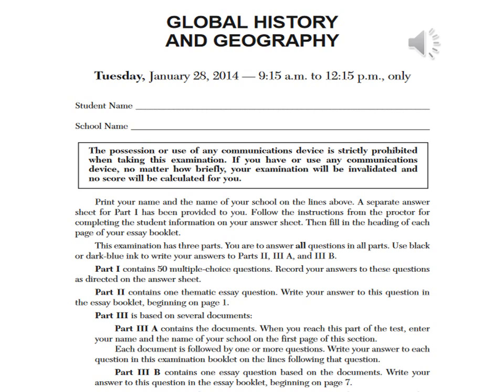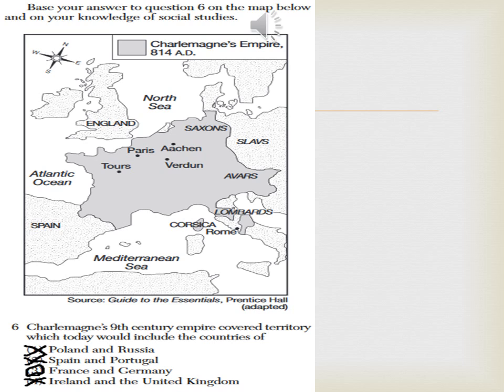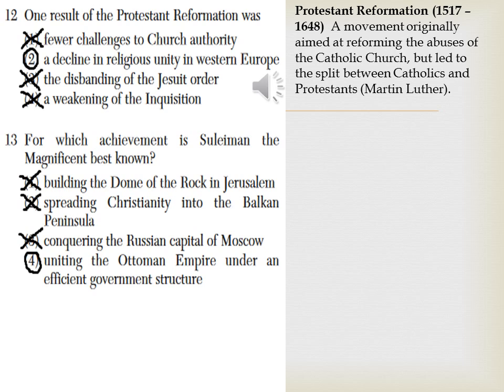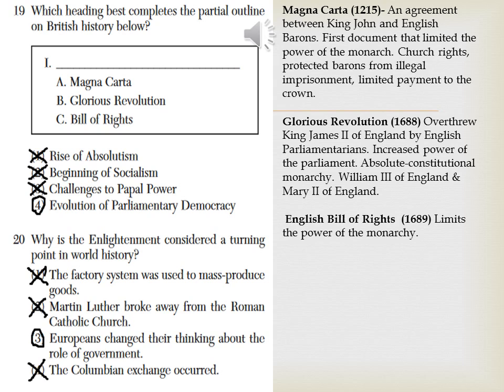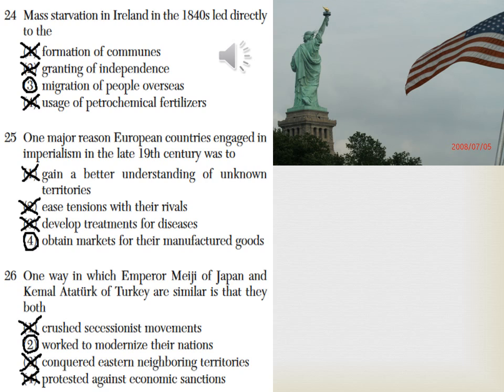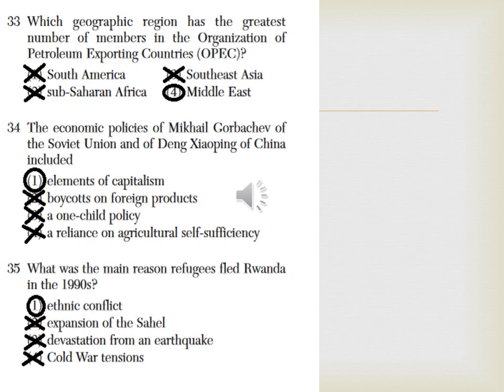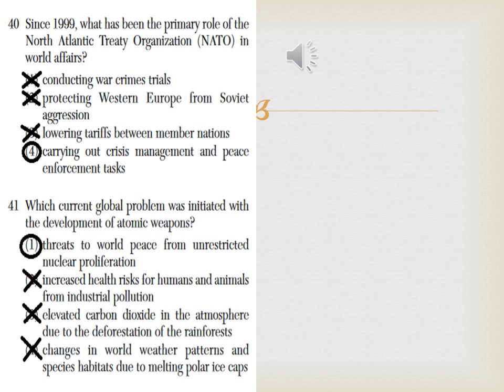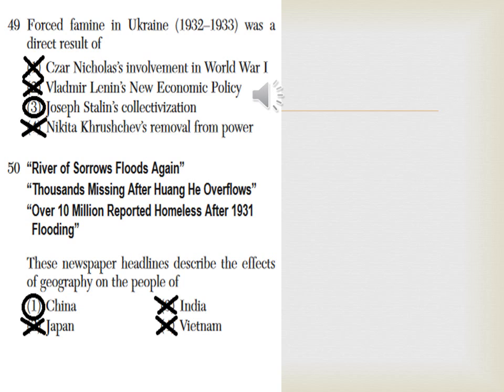Global History Regents January 2014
The multiple choice part of the test!!!